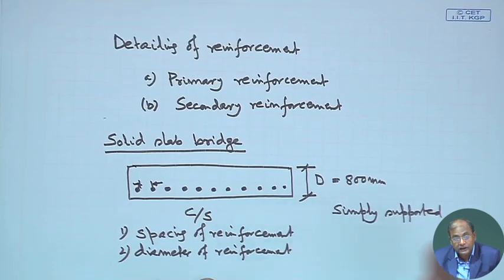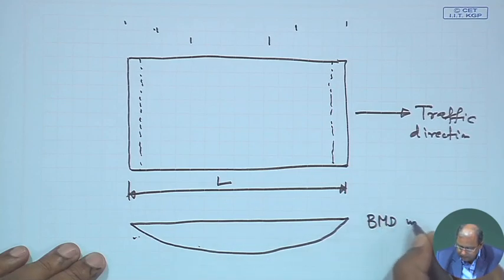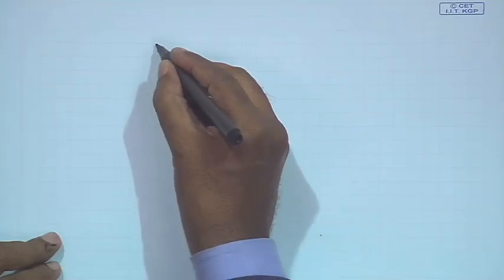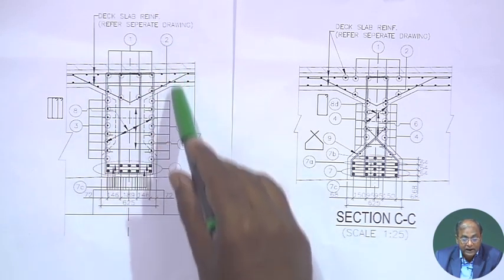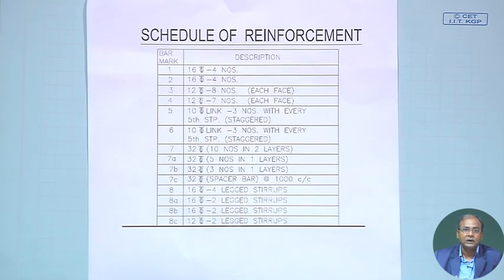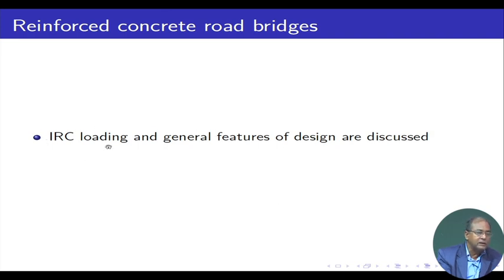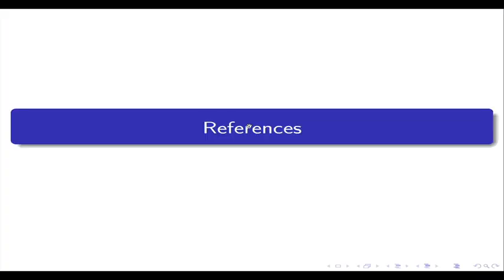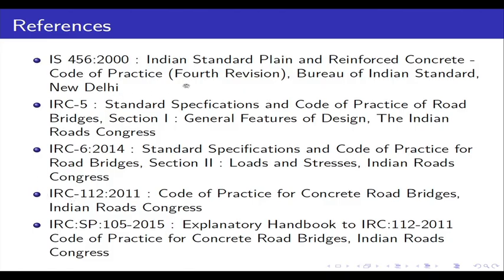Summary and Closure